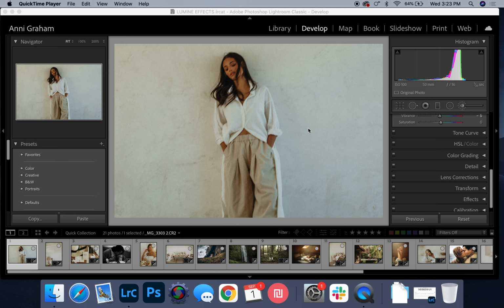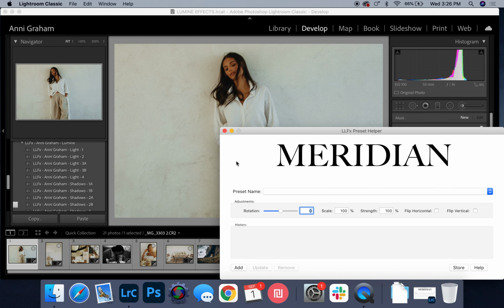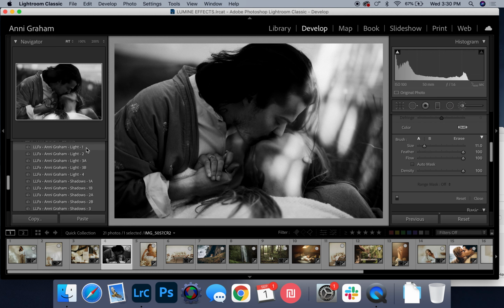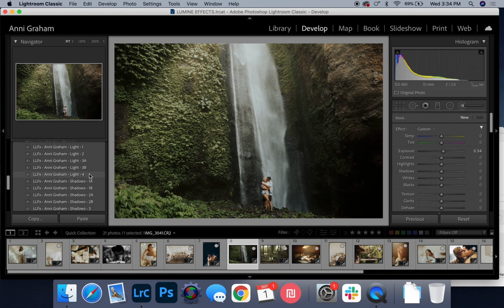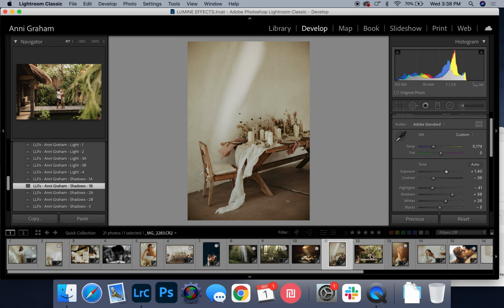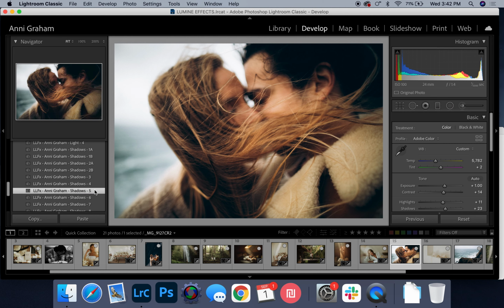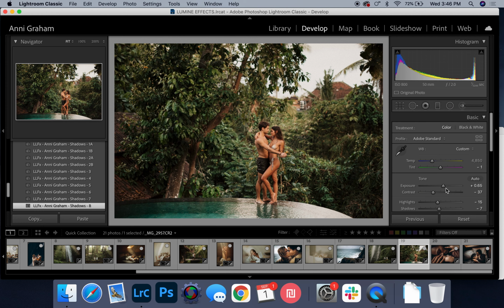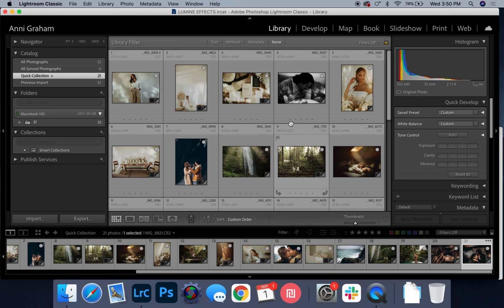LLFx - Anni Graham - Lumine Presets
The Lumine Presets are a collection of light and shadows that take your images to the next level. Inspired by those beautiful shadows you see on your living room wall from the trees outside that you wish existed at every shoot. The light brings creativity and focus to your subjects, and the shadows bring depth and emotion. They can be used indoors or outdoors, in combination with each other, and easily manipulated from shape to size to intensity with the LLF Lightroom plug-in feature. These presets transform any image into something unique and captivating.